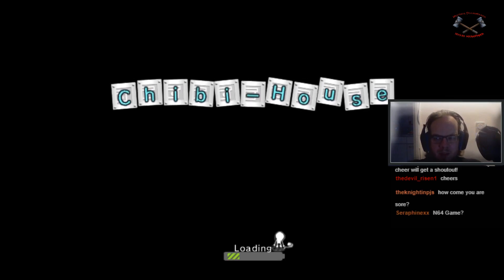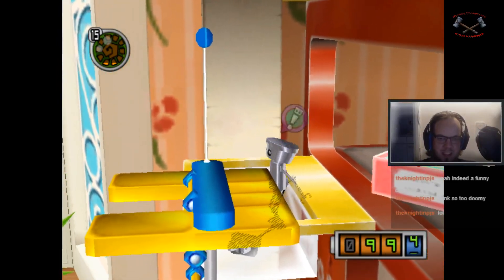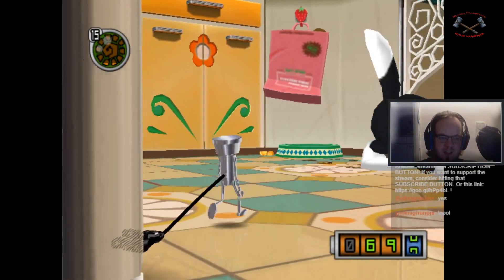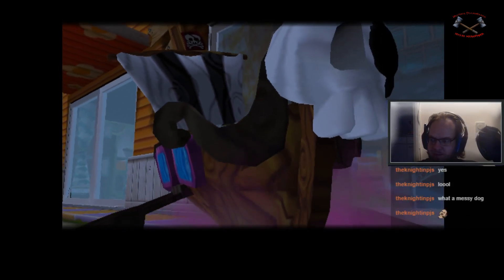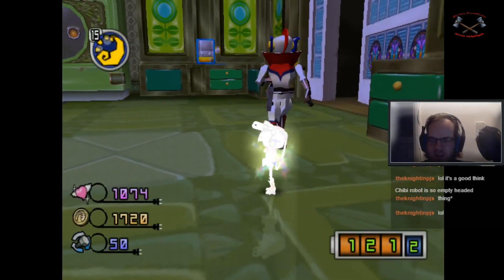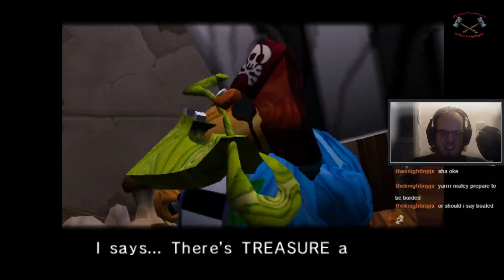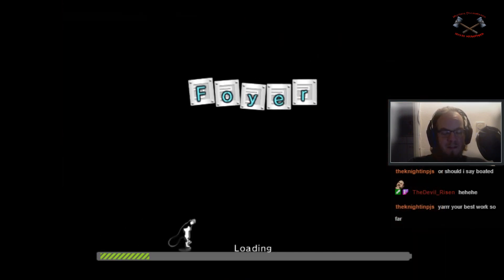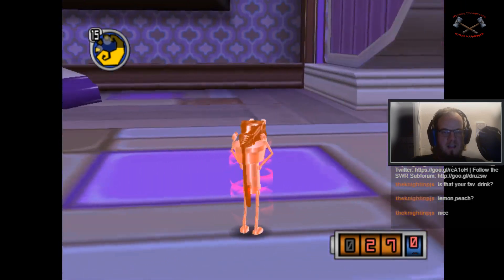I HAVE A SPOON!!! | Doomy Plays Chibi Robo (NGC) | Part 9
Finally I get the Spoon, which allows me to dig up the Pirate Ship and bury seeds, as well as complete Tea Time with Mom